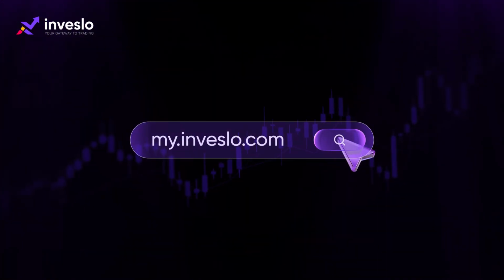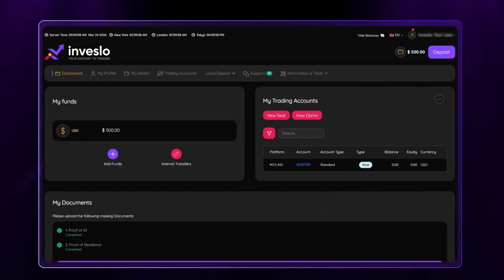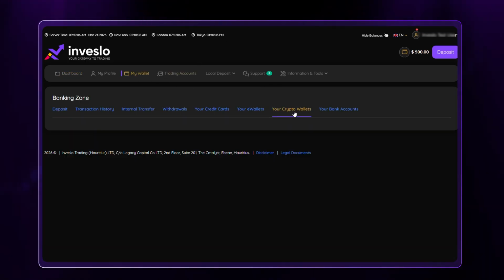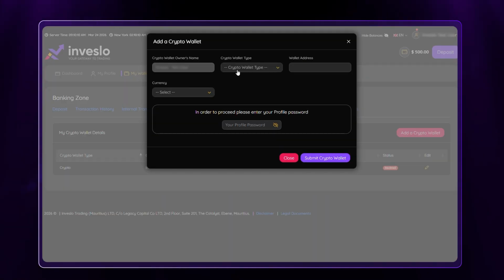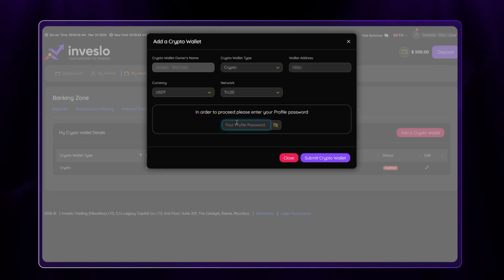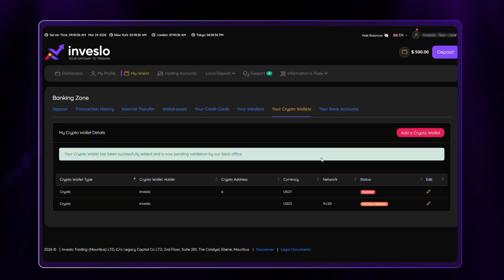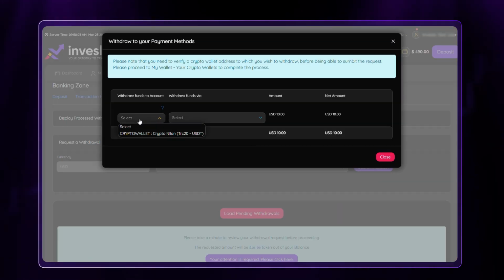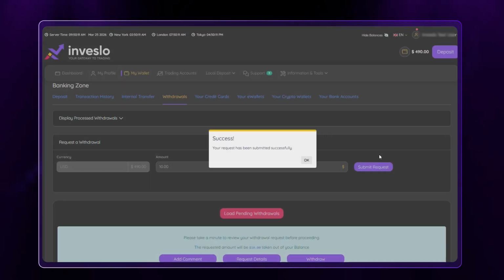How to Verify Your Crypto Wallet for Withdrawals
In this tutorial, we’ll guide you through the process of verifying your crypto wallet for withdrawals in the client area. Before requesting any withdrawal, it’s essential to get your wallet approved to ensure secure and seamless transactions.

This step-by-step guide will help you submit your wallet details correctly, avoid common mistakes, and get your wallet verified quickly. Whether you're new to crypto withdrawals or need a quick refresher, this video makes the process simple and hassle-free.